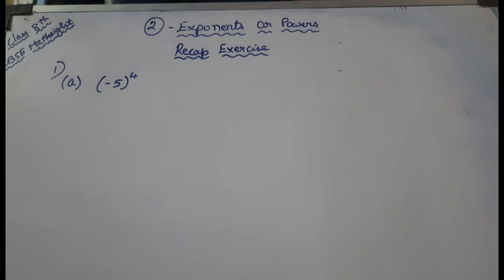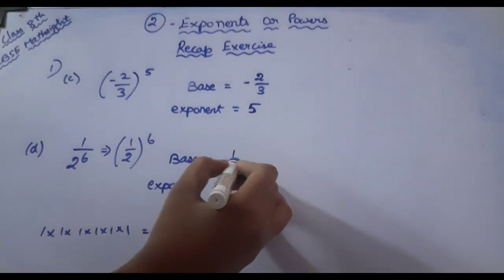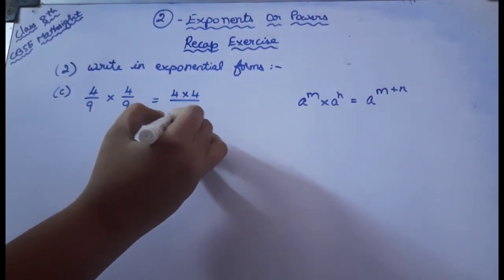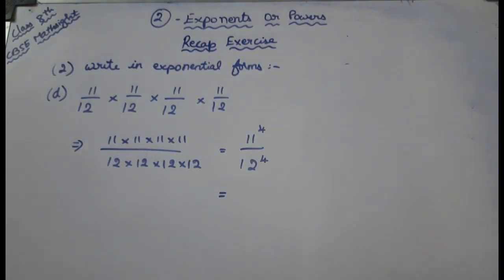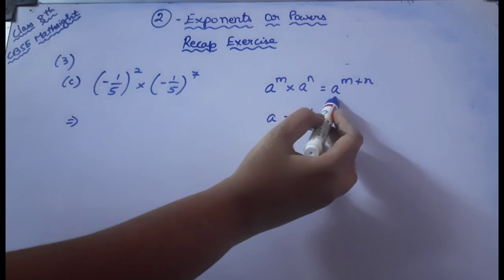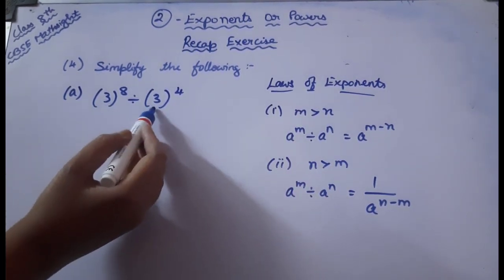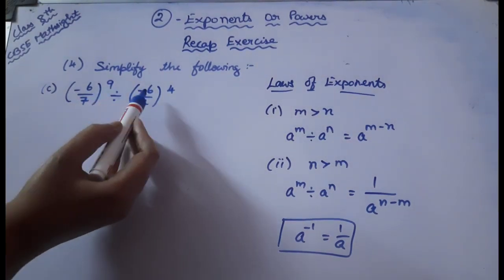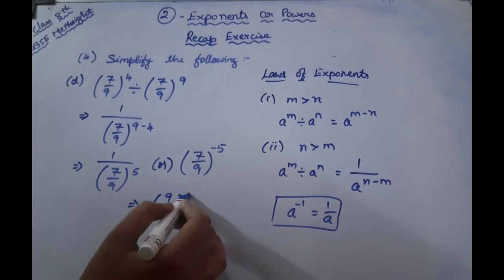CBSE /Class 8th / Mathsight / Chapter 2 - Exponents or Powers / Recap Exercise /Sum 1,2,3,4